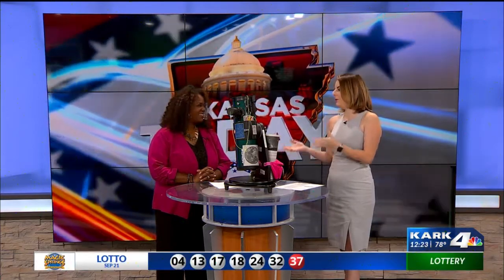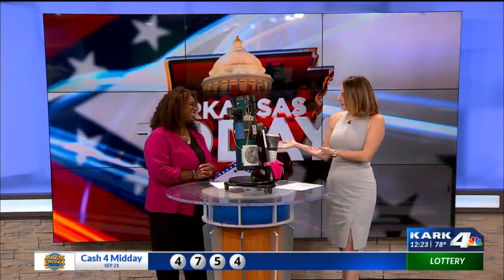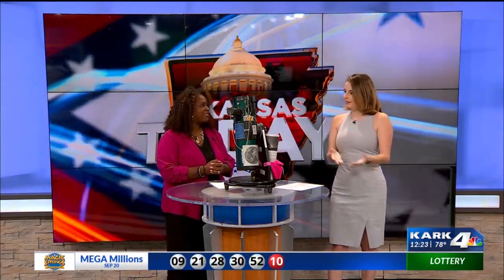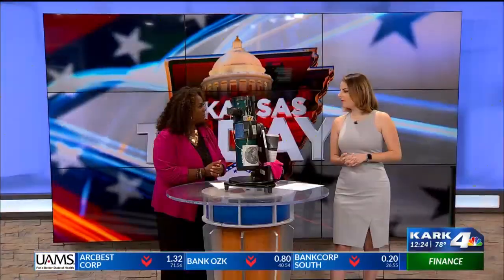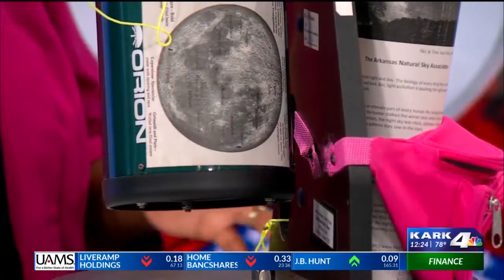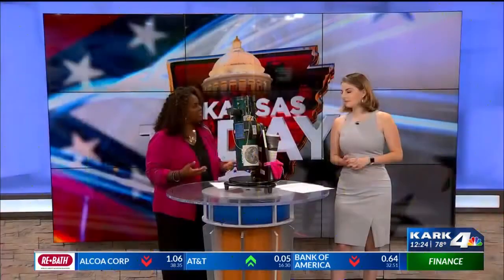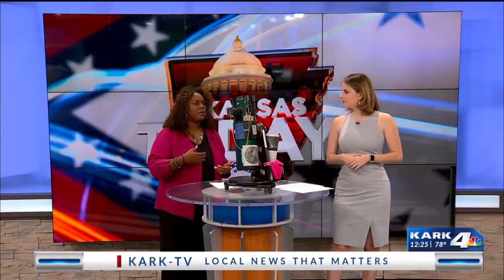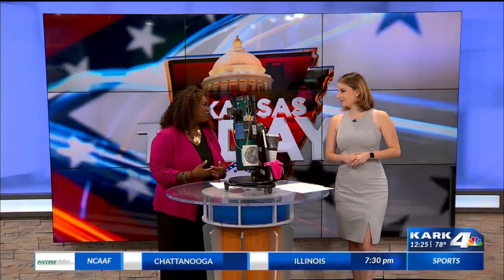Central Arkansas Library System aims for the stars with telescope checkout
Many know the Central Arkansas Library System (CALS) for its millions of available books, but what you may not know is that CALS has dozens of other items that can be checked out across its 14 locations.